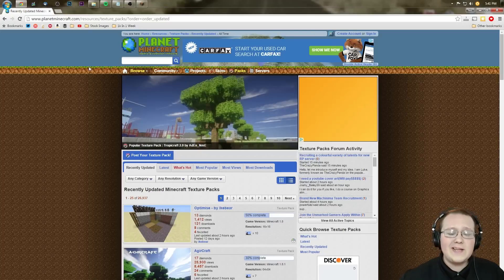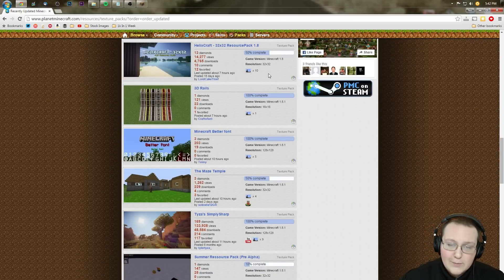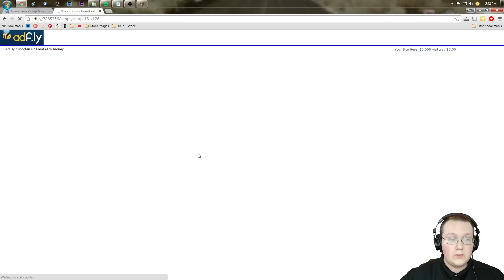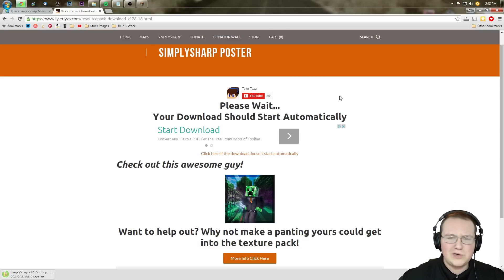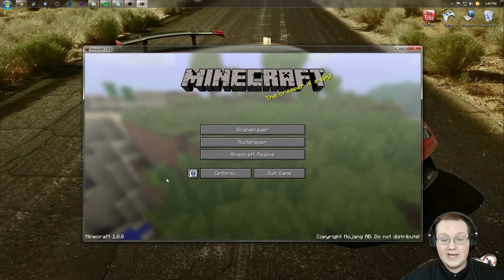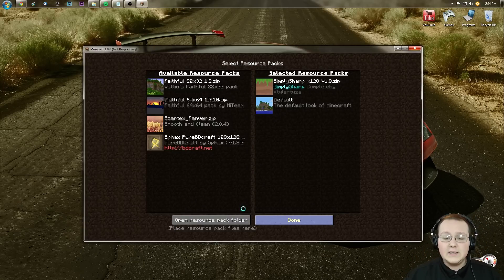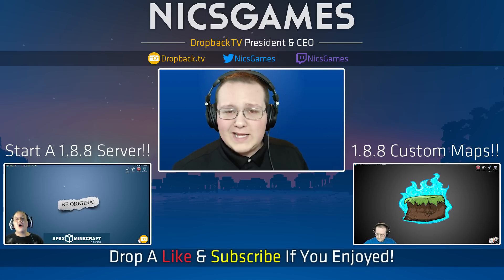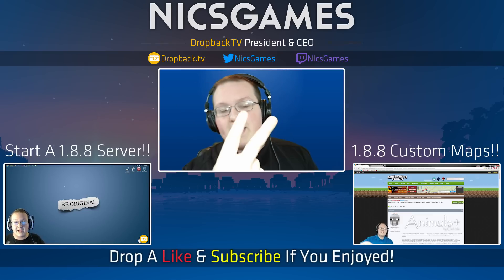How To Download & Install Texture Packs/Resource Packs In Minecraft 1.8.8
If you want to download and install texture packs or resource packs in Minecraft 1.8.8, this is the video for you. It shows you exactly how to download and install resource packs and texture packs in Minecraft 1.8.8 so you can make Minecraft 1.8.8 look freaking amazing! With that being said, I hope you enjoyed this video.

About this video: This video shows you exactly how to install texture packs in Minecraft 1.8.8 so you can make Minecraft 1.8.8 look amazing. This video also shows you exactly how to install resource packs in Minecraft 1.8.8 as resource packs and texture packs are the exact same thing! Texture packs/resource packs are amazing, and a must have for Minecraft, and after watching this video you will know not only how to download them but also install them in Minecraft 1.8.8.

It really helps me out, and it means a lot to me. Thank you so much in advance!